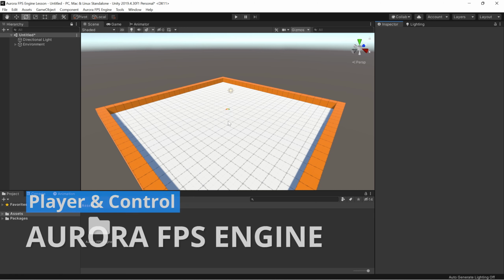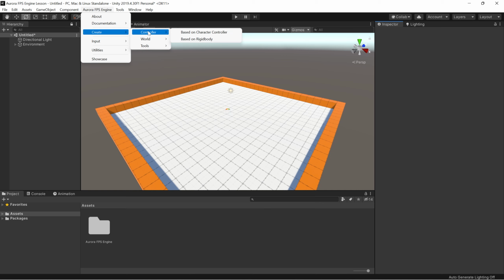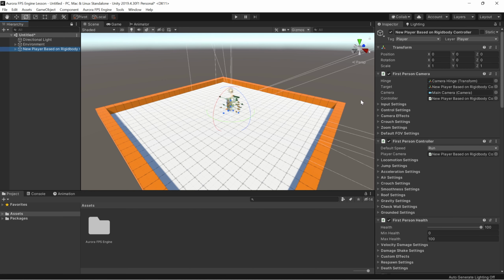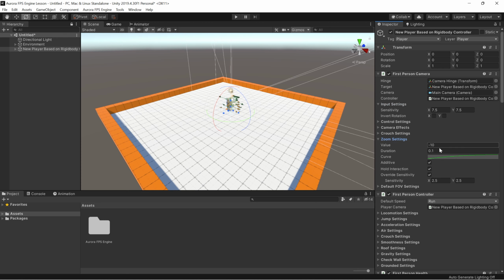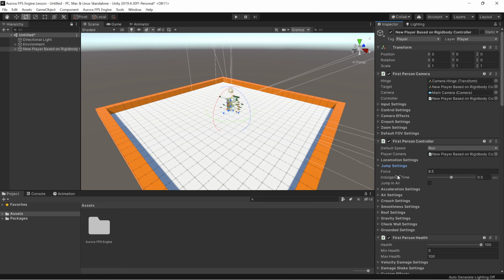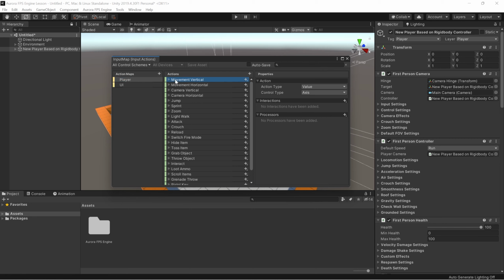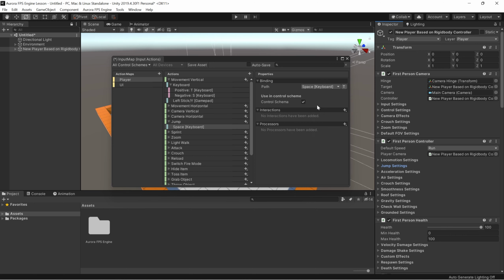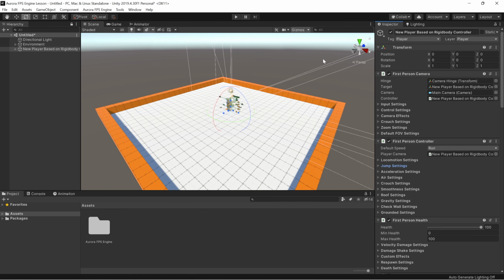Aurora FPS | Player & Control | Unity Tutorial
In this video tutorial we will show how create new player controller in Aurora FPS Engine.